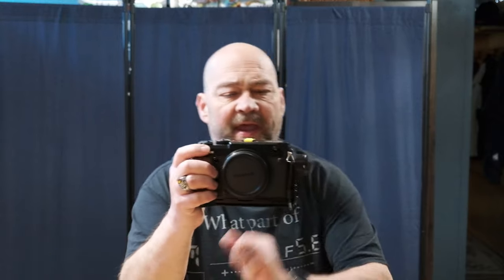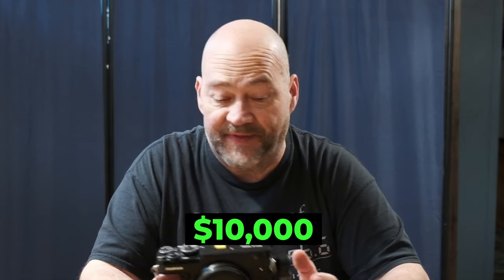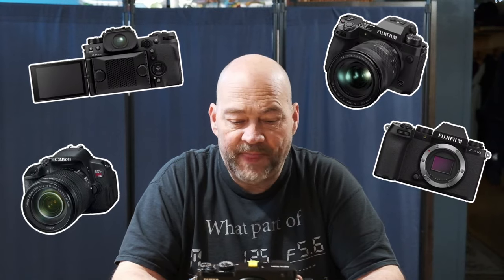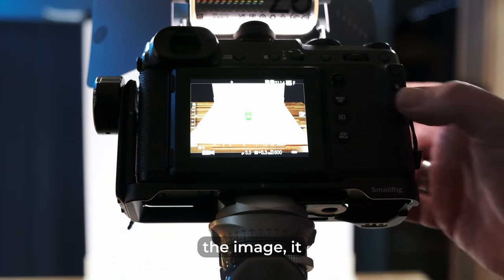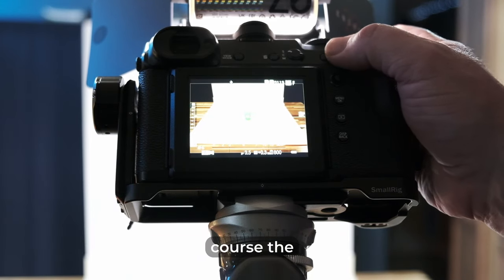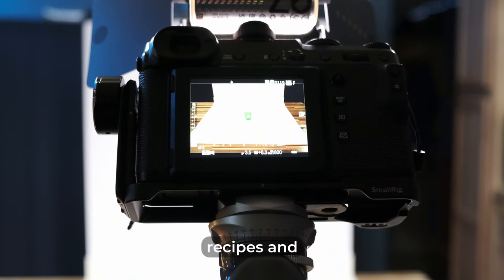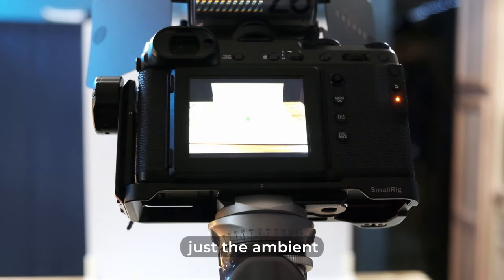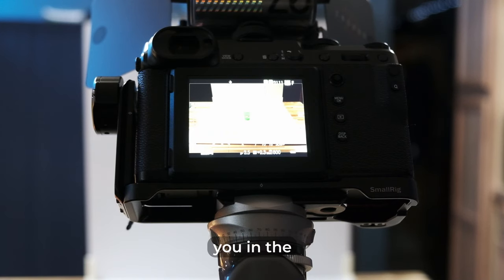The Truth About the Fujifilm GFX 50R Revealed || Liam Photography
In today's video, we look at how the Fujifilm GFX 50R performs for AF, Image Preview, and Shutter performance as well. I've had a lot of shooters curious about the speed of the GFX 50R and they asked for a video before they pulled the trigger on buying.

If you'd like to pick up your own HOVERAIR XR Drone use the following link

and code XMHOVER to save $20

Get your own discount on VITURE XR One glasses, Neckband, Switch Dock, and more!

Check out the latest deals at OWC (Other World Computing) for all your Apple/Mac needs.

Get low-cost SSLs for your sites here.

I now have my own discount code for my Subscribers and Podcast audience use my code WD20 to get 20% off on any Platypod branded items, excluding bundles that are already discounted by 20% or more. One user per customer.